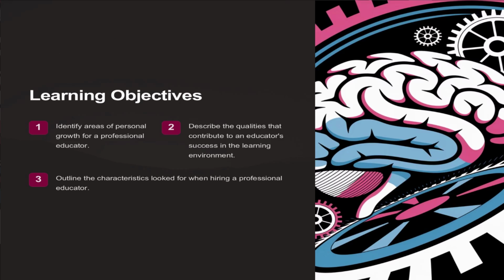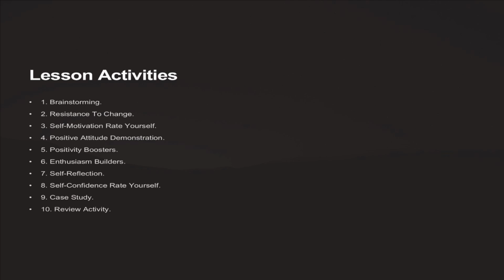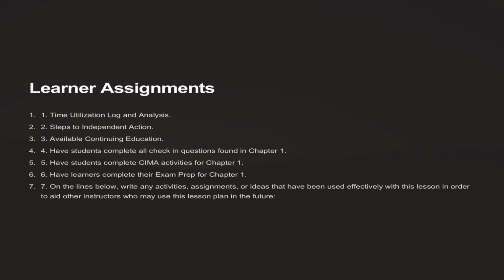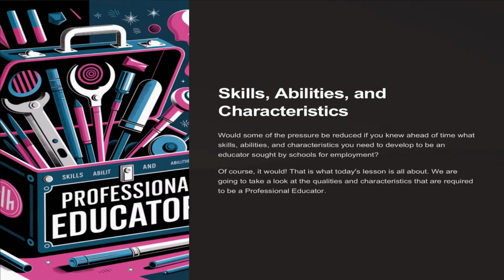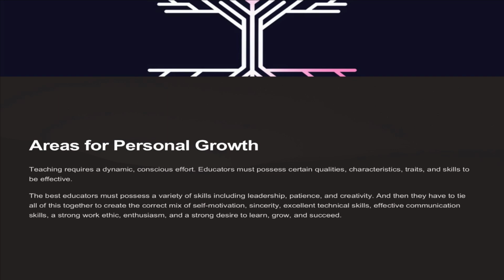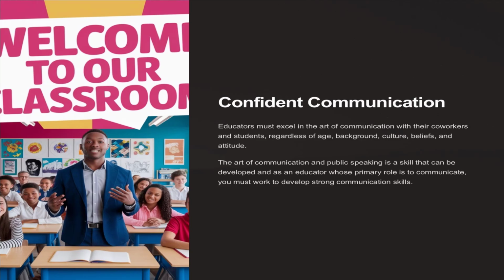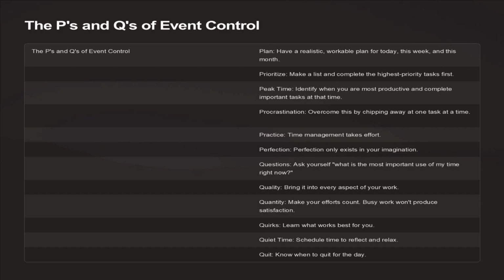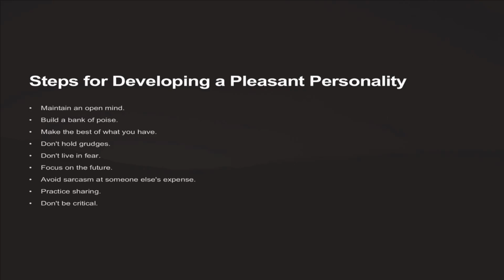Professional Master Educator Chapter 1:The Professional Educator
Learning Objectives:
Upon completing this lesson, the learner will be able to:
1. Identify areas of personal growth for a professional educator.
2. Describe the qualities that contribute to an educator’s success in the learning environment.
3. Outline the characteristics looked for when hiring a professional educator.

Professional educators need to develop themselves both personally and professionally to achieve
success. In our quests to become professional educators, we must focus on various areas of personal
growth. Dependability, flexibility, effective communication skills, time management skills, desire,
motivation, winning personalities, positive attitudes, and commitment to personal ethics are
some examples.
To achieve success in the learning environment, we must develop our enthusiasm, energy, understanding
of student learning styles, self-control, courtesy, compassion, consistency, authority, order, self confidence, and welcome advice from colleagues and students.
Employers are seeking educators who embody these qualities as well as those who are willing to work
independently, take an interest in other people, maintain a professional image, and constantly
pursue knowledge.
By developing these qualities and characteristics, the professional educator is better equipped to fill the
demanding role required of an educator.
Review Questions:
1. Looking back at the areas of personal growth required for an educator, which one do you feel you
need to improve the most?
2. Of the qualities that contribute to the success of an educator, which one do you personally feel is the
most important? Why?
3. Considering the qualities for successful employment, which one do you feel is currently your
greatest strength?